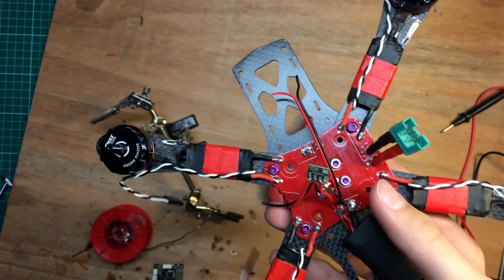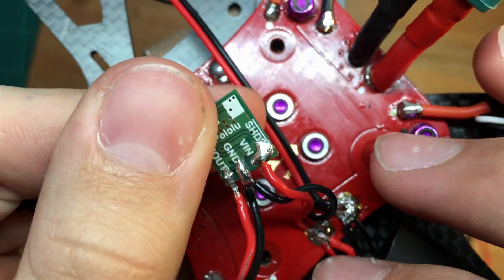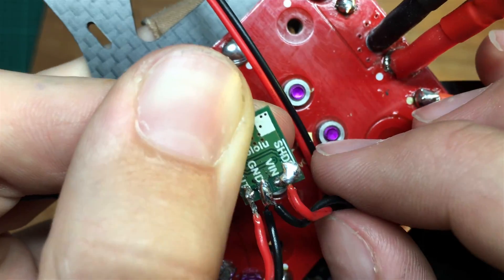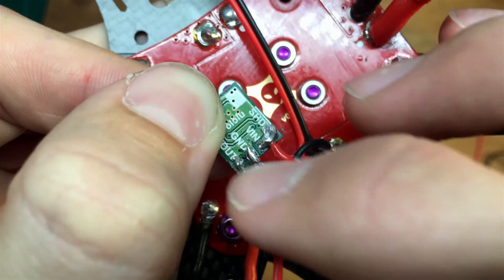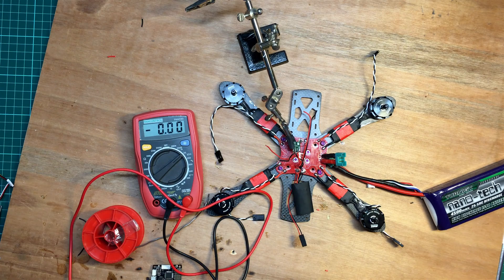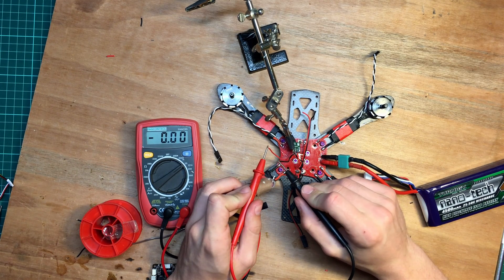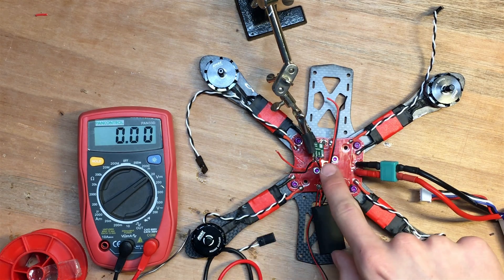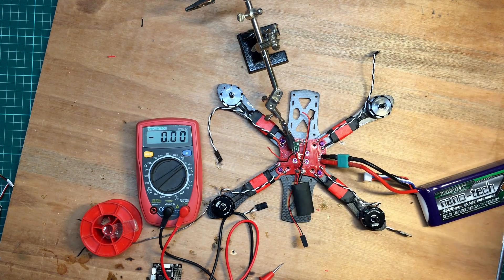How to solder a Pololu to power a Flight Controller (FC)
I had to google a lot to find out what to do, so I hope this helps you! The Alien build video is finalliy done and will be uploaded within next week.